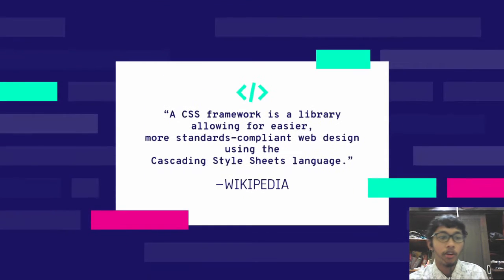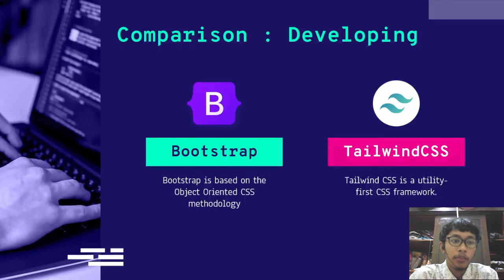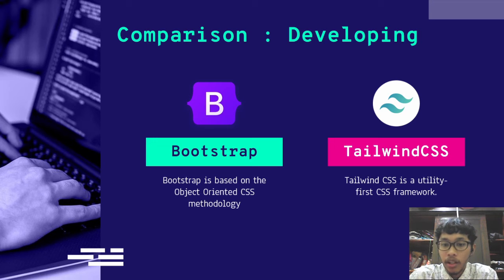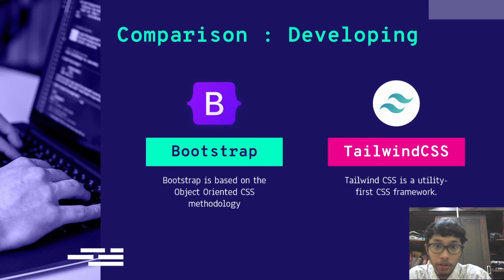Muhammad Hafizhuddin | E32191442 | Bootstrap or TailwindCSS?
Doing a Presentation - Week 14